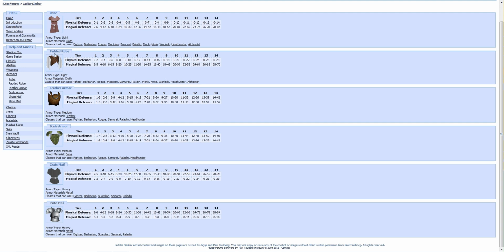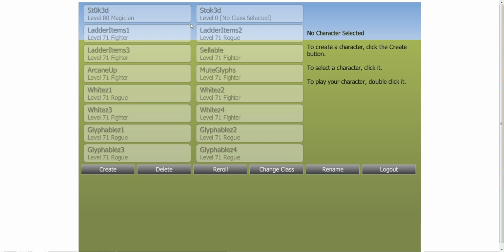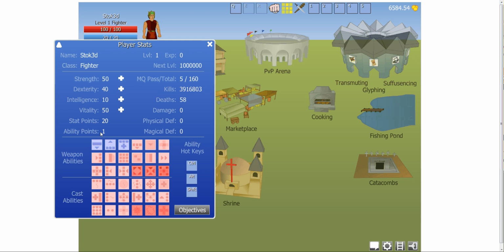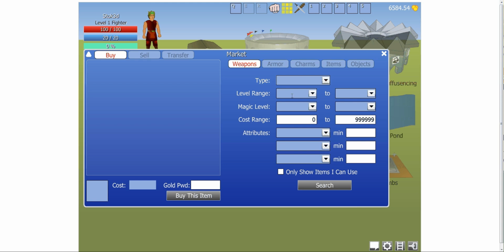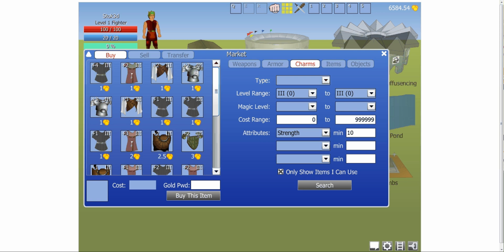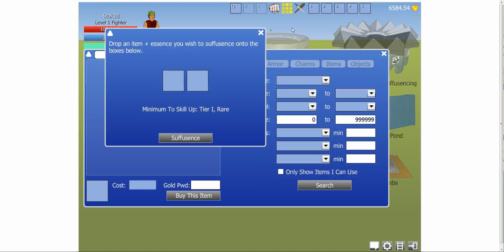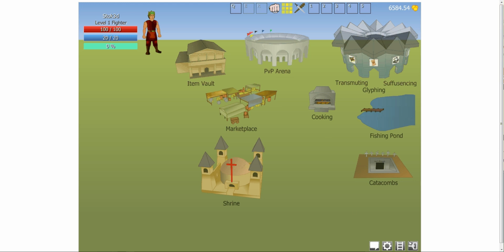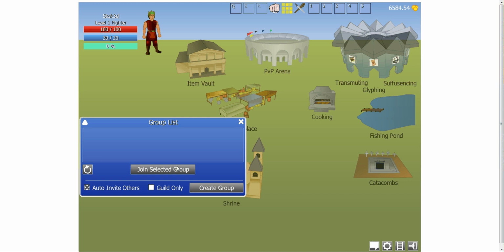Ladder Slasher Beginners Guide 2of4 ( d2jsp.org Free Flash Game)